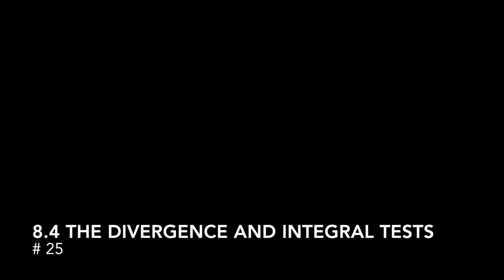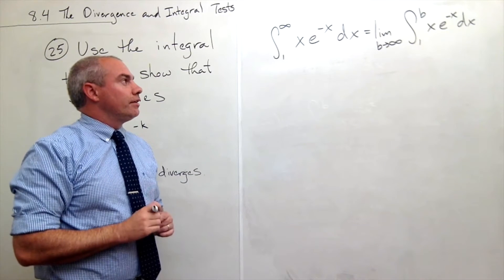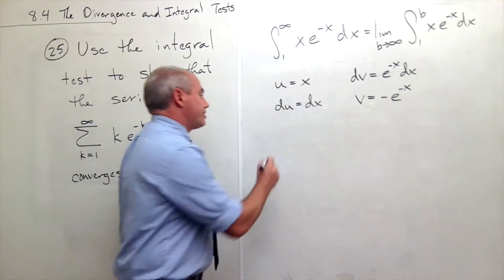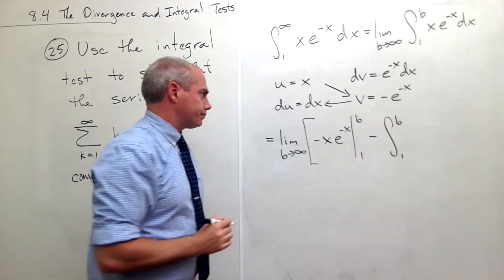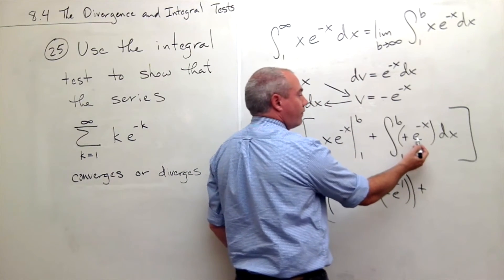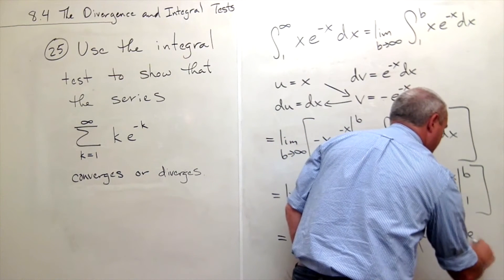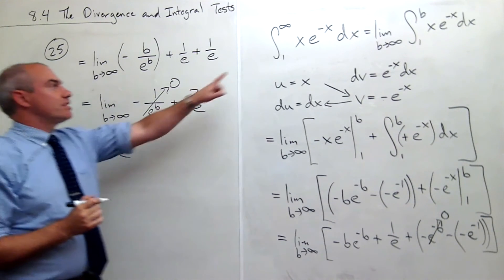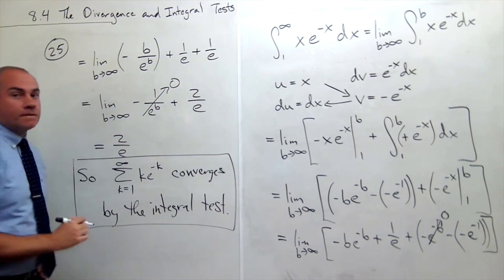Integral Test, Example 2